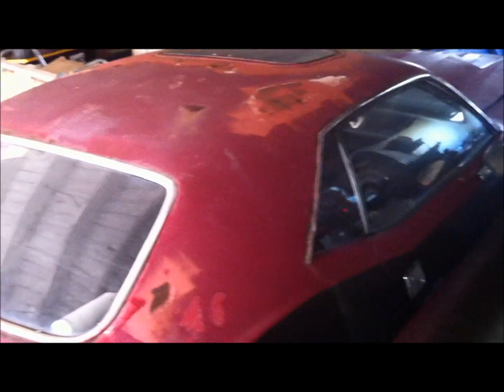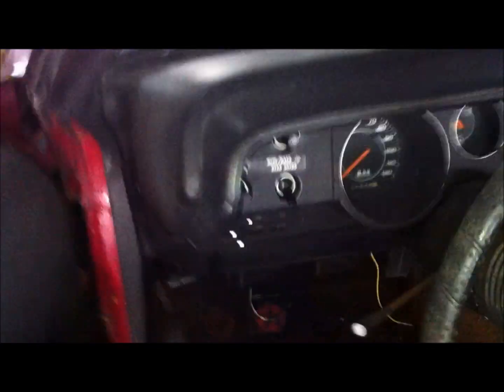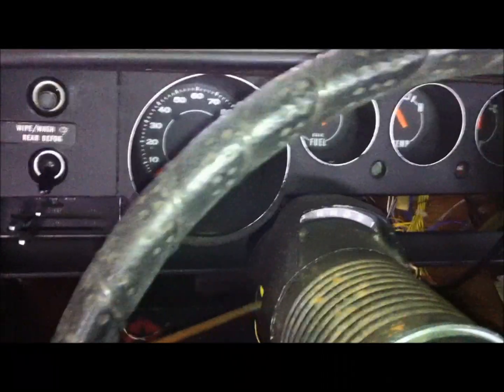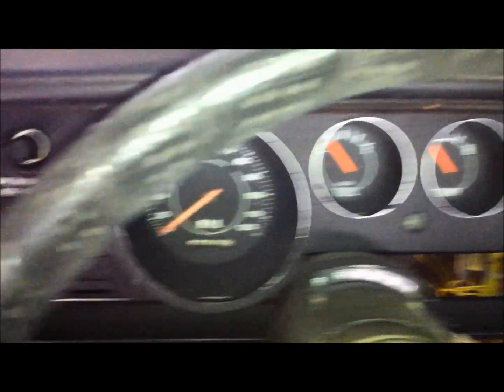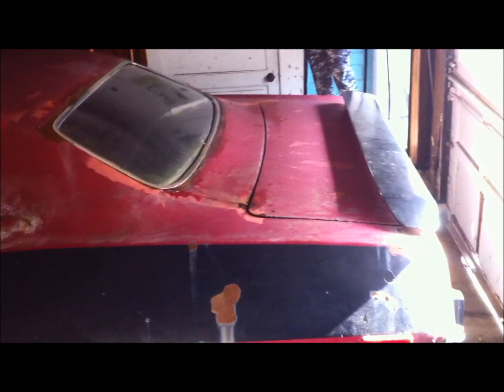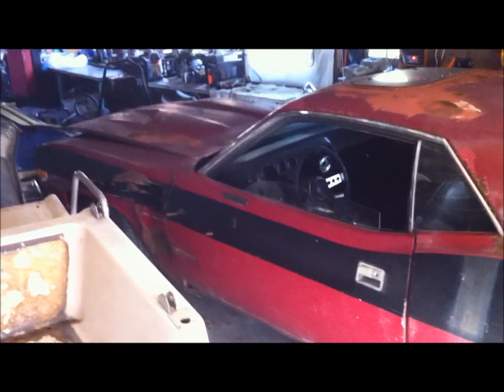73 Cuda Walk Around.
Another car has rolled into The Compound for some TLC and here is it's debut to the world.. 1973 Plymouth Barracuda.

Over all, in good shape, even with the blemish here and there along with the front fender that will be replaced.

Keep an eye out as I get it running, and start soda blasting the old paintwork and get to the nitty gritty in, what is going to be the body work.